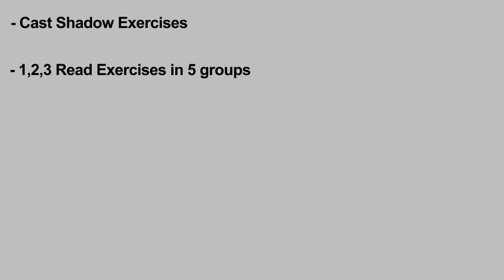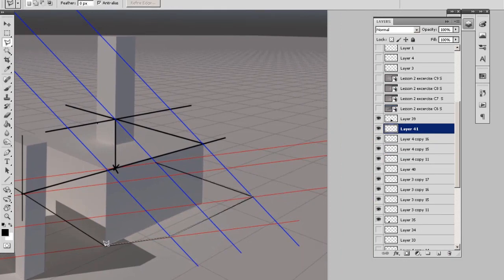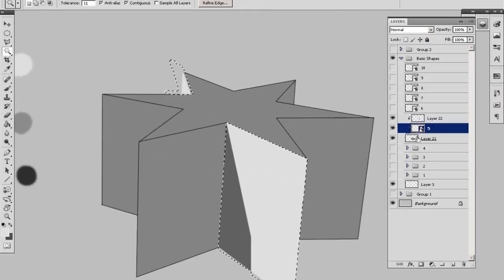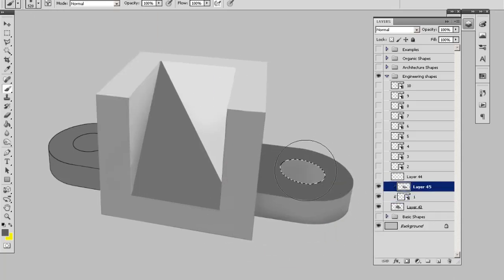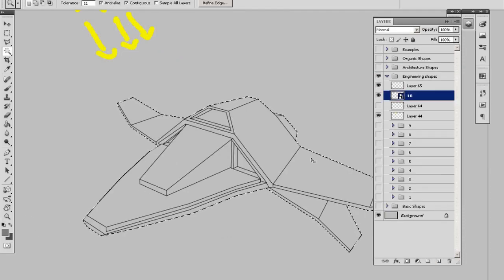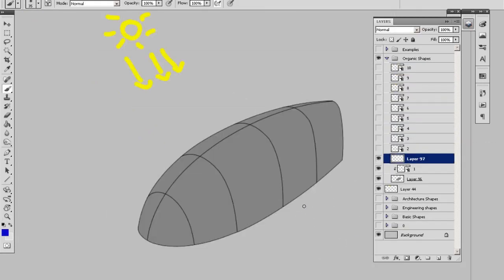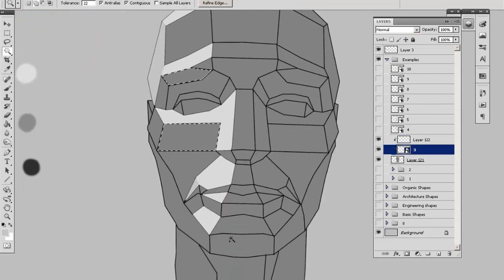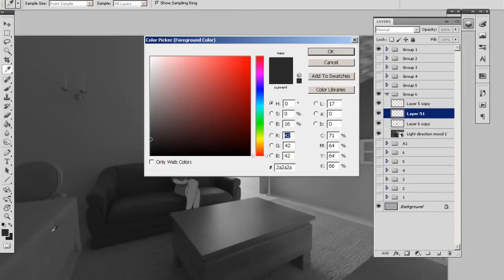Drawing Light and Values, an artistic analysis Exercises Video Part two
This is part 2 of the exercise video for the first lesson. You should watch this AFTER you finished watching the lecture video. If you did, open your sketchbook or turn on your tablet and start having fun drawing and problem solving these fun exercises. Over 60 or so exercises in total hopefully they will improve your skills in painting values and casting shadows. Hope you find it helpful :)